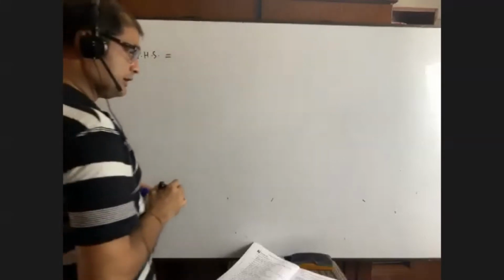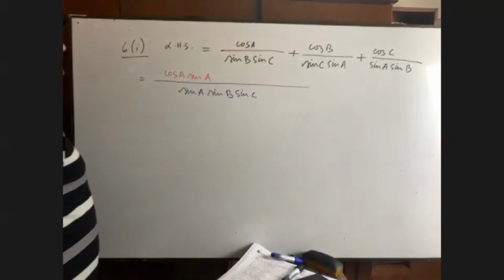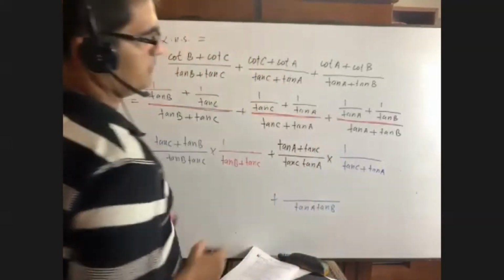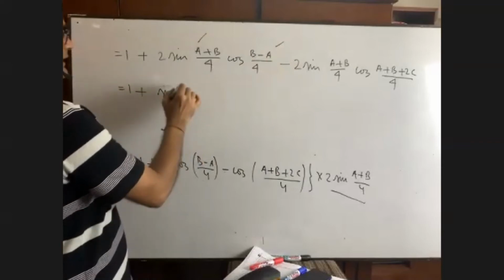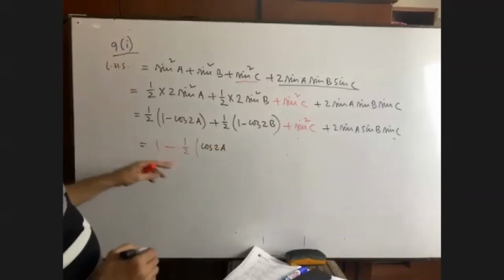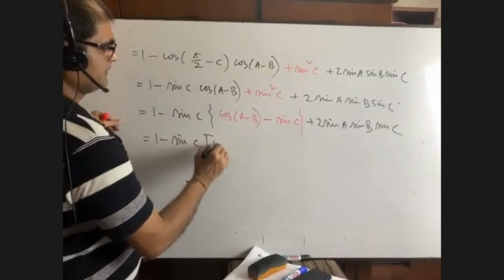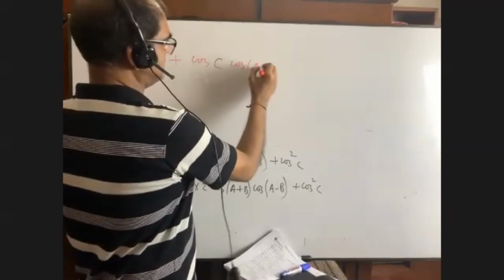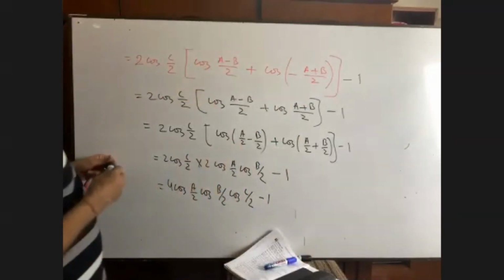Class-XI-Higher Maths -Trigonometry- ZOOM